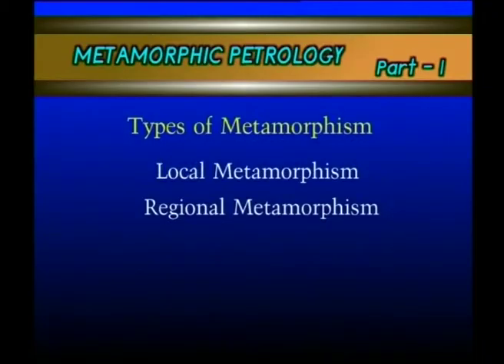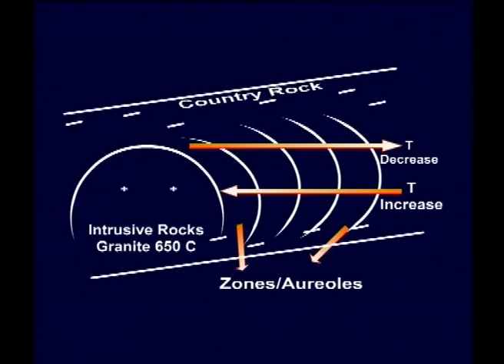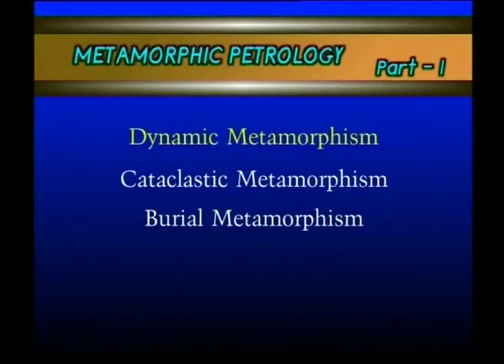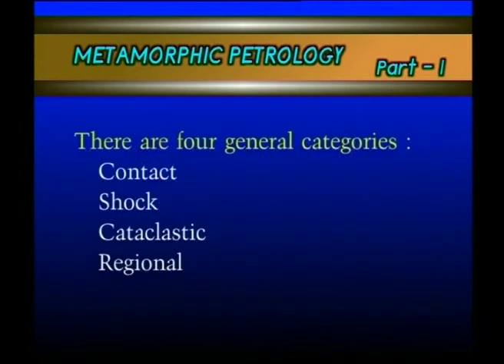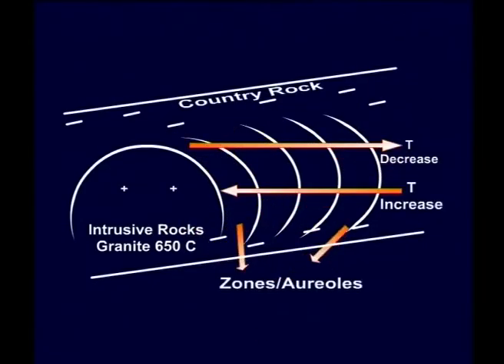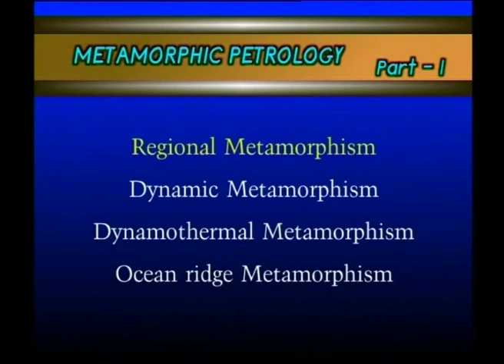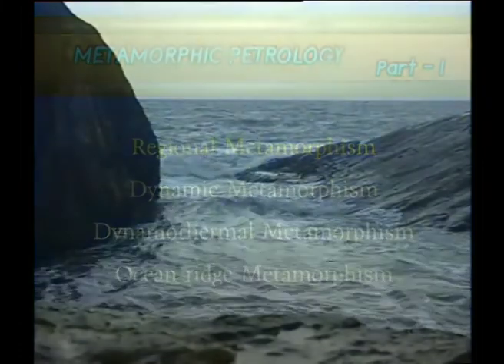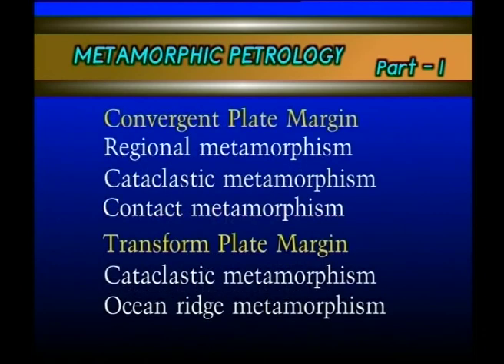METAMORPHIC PETROLOGY Types of Metamorphism